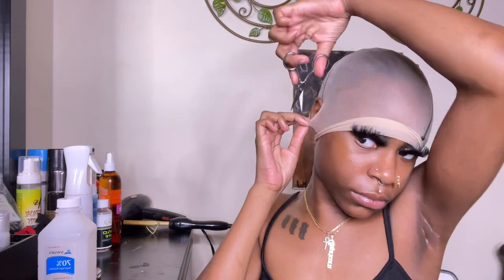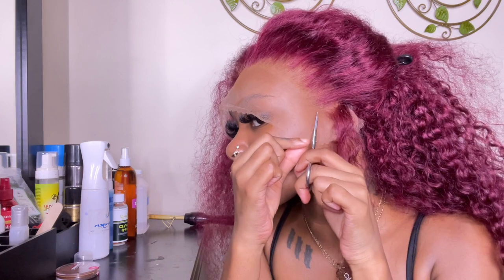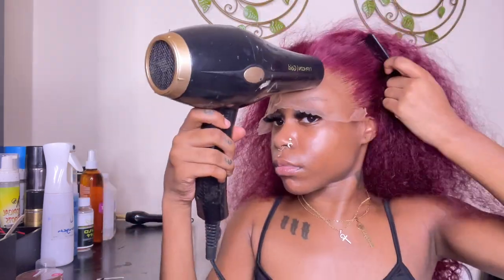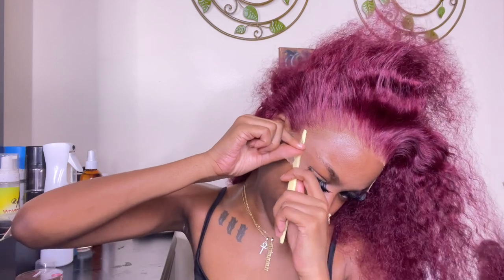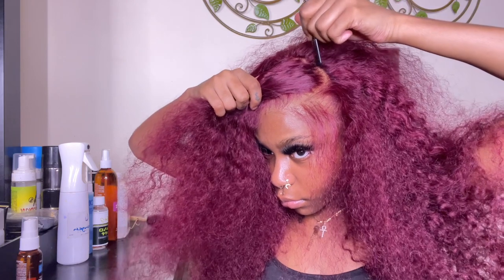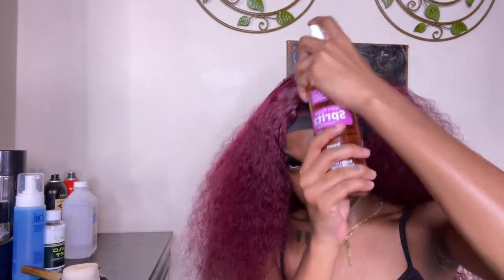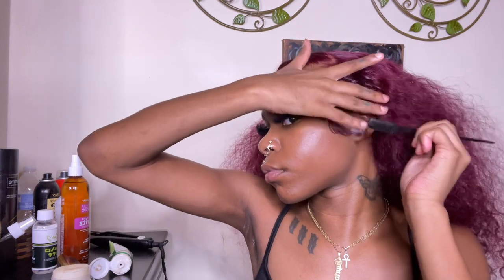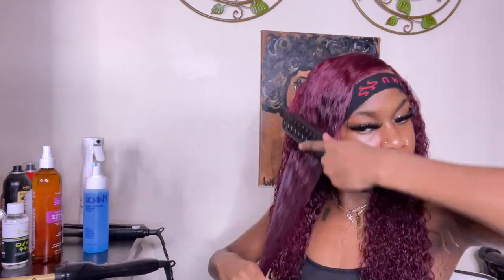PERFECT FALL WIG 😍 99J WIG INSTALL | TRYING NEW PRODUCTS | UNice Hair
Can Not Miss!!! Invisible HD lace Wigs available

Products used: Mr. Pen- Elastic Band, 0.6", 11 Yards, Black, Elastic Band for Sewing, Black Elastic Band, Elastic Straps, Stretch Elastic for Sewing, Fabric Elastic Band, Waistband Elastic
Motanar Professional Grooming Scissors for Personal Care Facial Hair Removal and Ear Nose Eyebrow Trimming Stainless Steel Fine Straight Tip Scissors Men
Nairobi Wrapp-It Shine Foaming Lotion, 8 Ounce
Fantasia Liquid Mousse Spritz 2 oz. Super
Ruby Kisses Cream Foundation 3D Face Creator 2-Color Foundation and Concealer, 12 Hour Wear Long Lasting, Medium to Full Coverage (Level 15)
ORS Olive Oil Gellie Glaze and Hold 3.5 Ounce (Pack of 1)